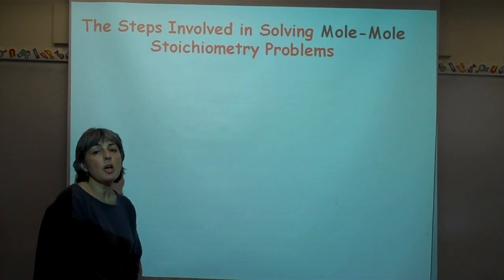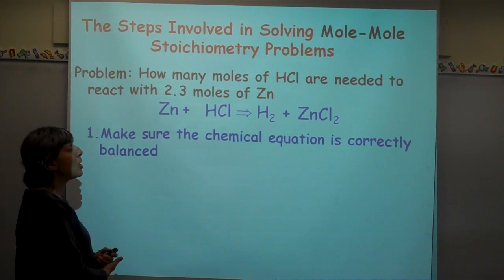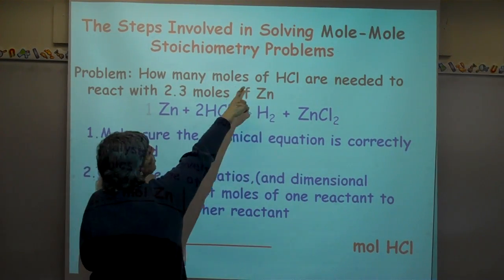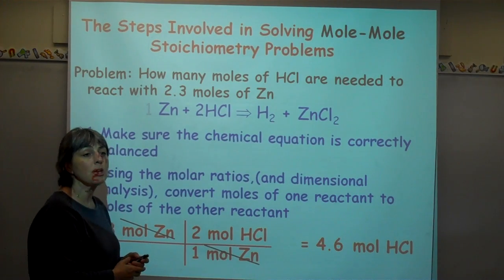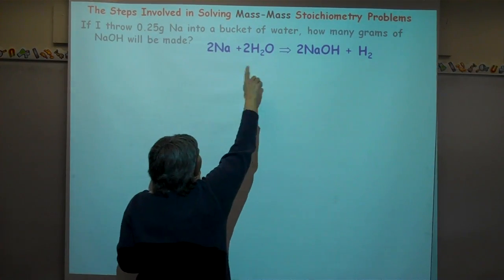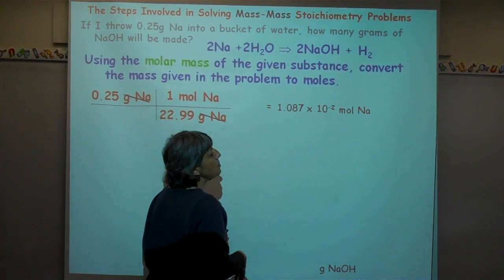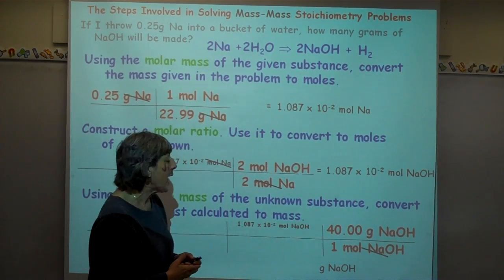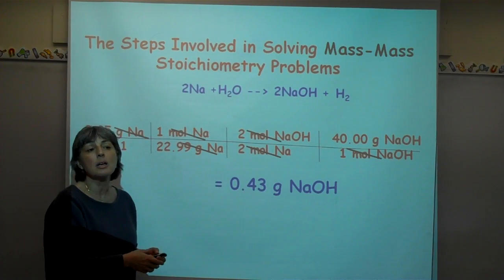mole-mole mass-mass stoichiometry.MP4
conversion mole to mole mass to mass stoichiometry